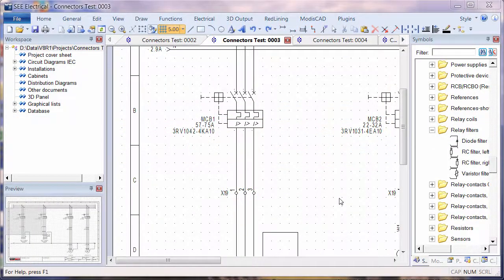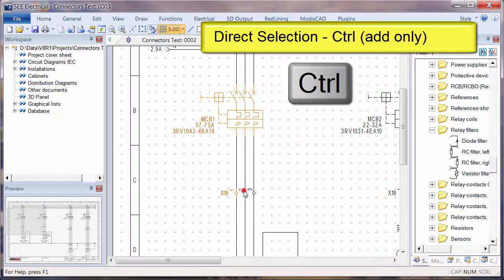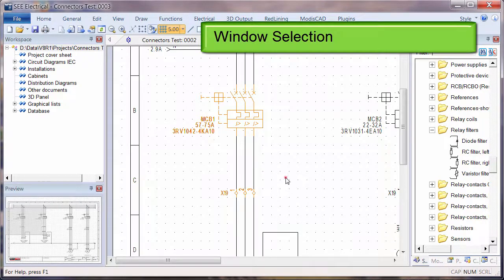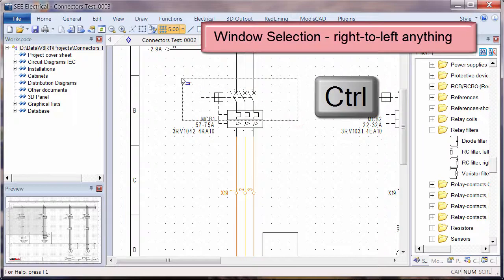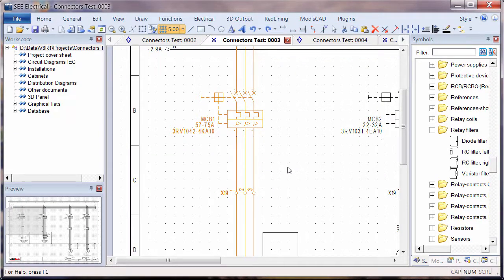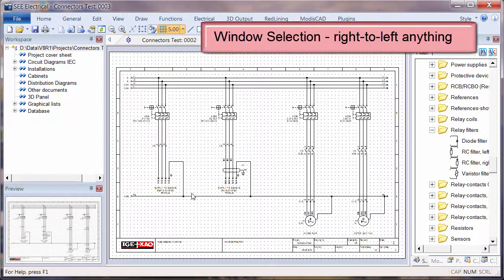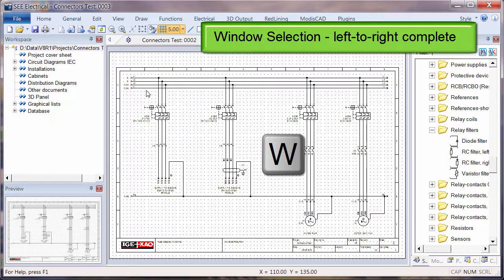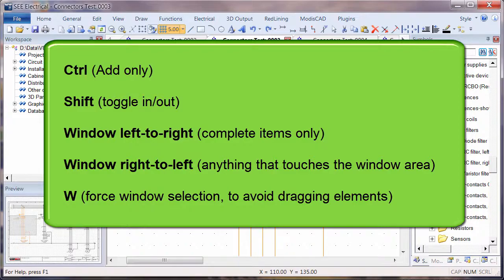See Electrical Selection Methods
Demonstrating how to select elements in See Electrical both directly and with a window, as well as mastering the Ctrl, Shift, and W keys. Essential skills for efficient use of See Electrical.